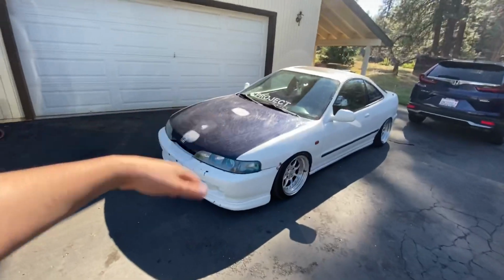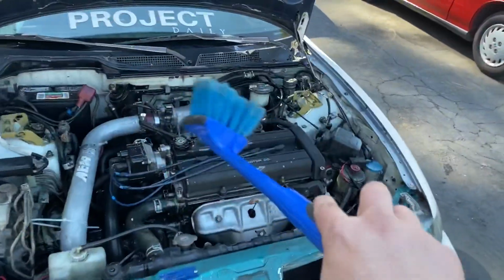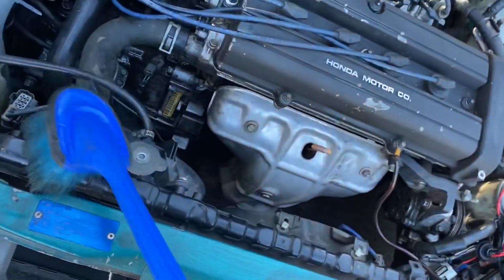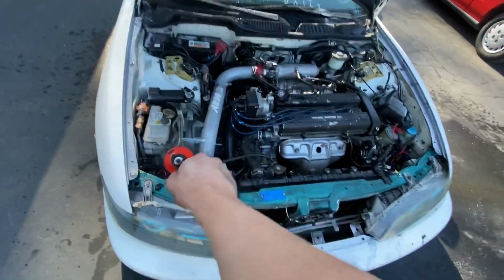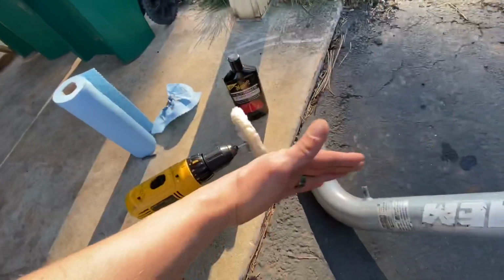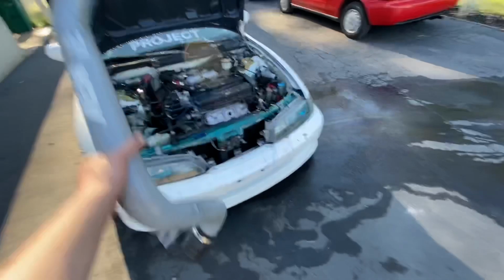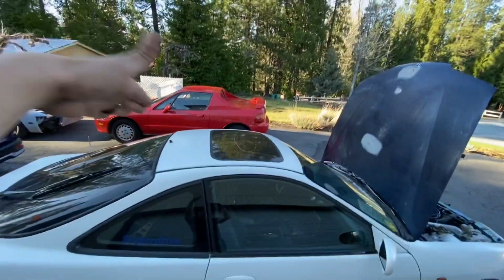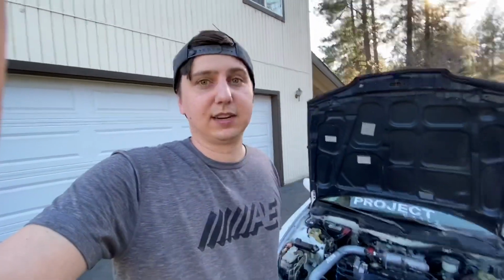How to clean your engine bay / making the integra cold air intake like new !!!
Welcome back Throd squad yes we are working on the project daily integra.

Instagram is @Throttle_family